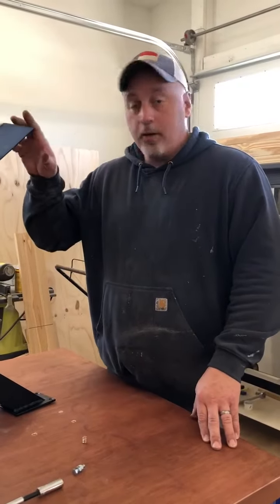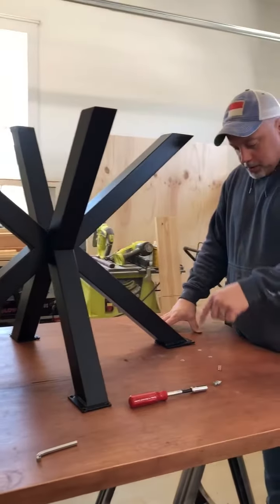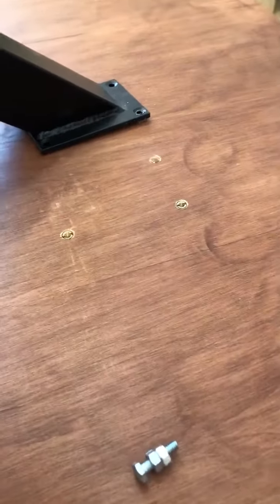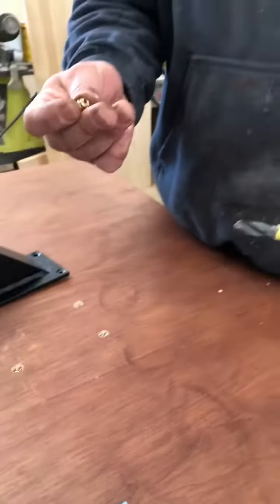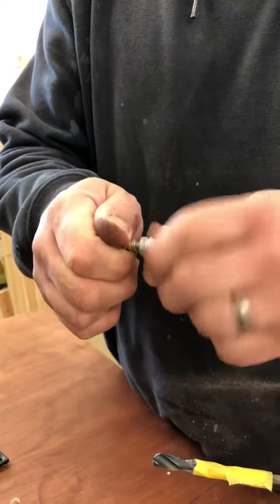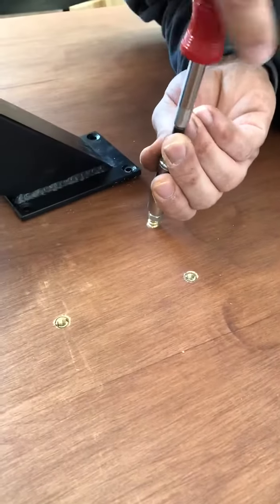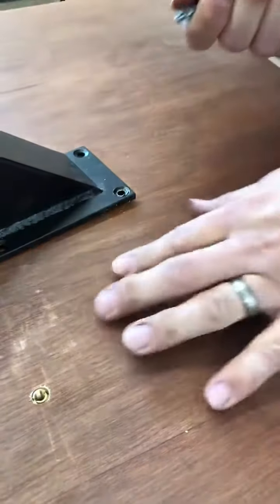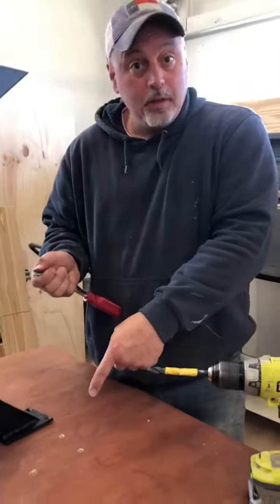INSTALLING THREADED INSERTS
Shop tip on installing threaded inserts into hardwood